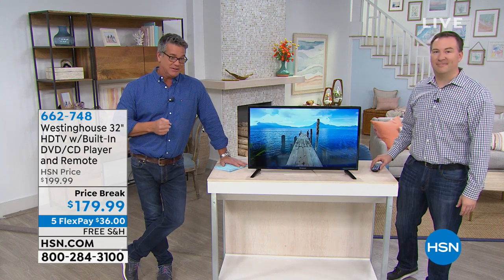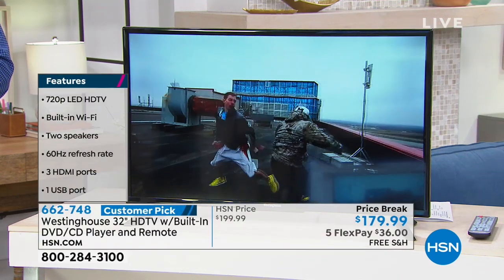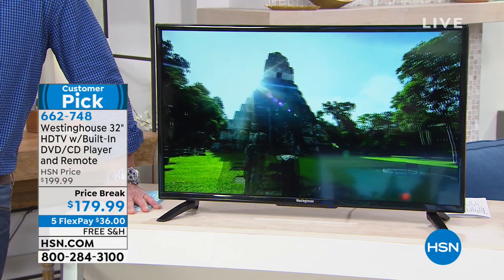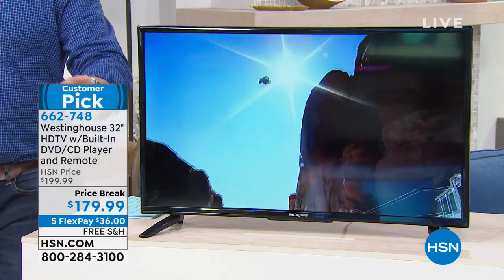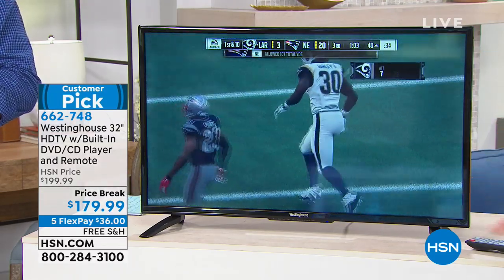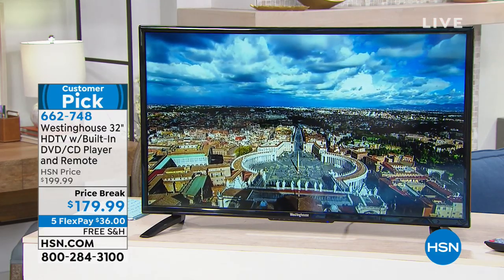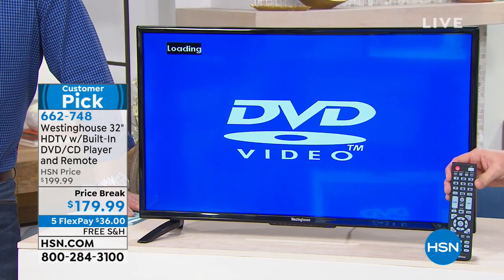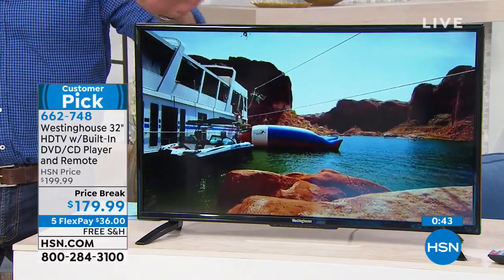Westinghouse 32" 720p HDTV with Builtin DVD/CD Player an...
Westinghouse 32" 720p HDTV with Builtin DVD/CD Player and Remote
Equipped with 720p resolution and a 60Hz refresh rate to deliver realistic, highquality images, this 32" Westinghouse HDTV is...